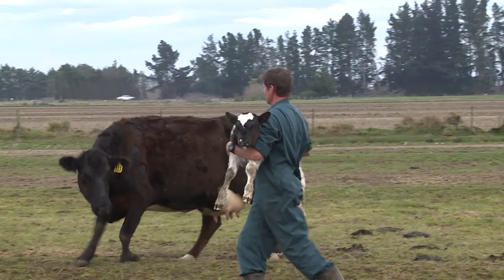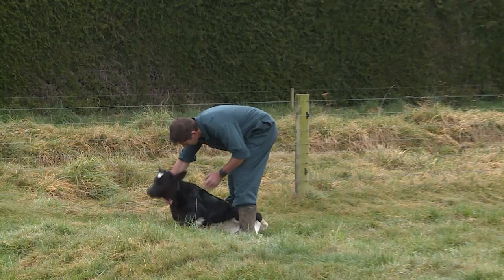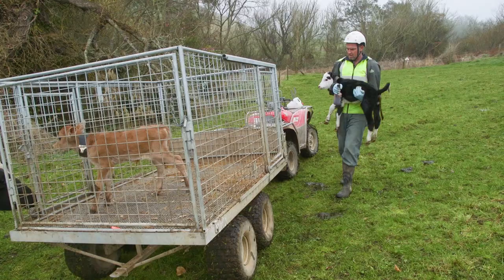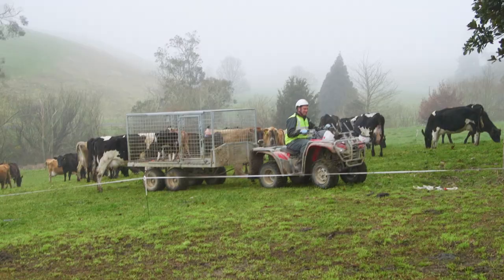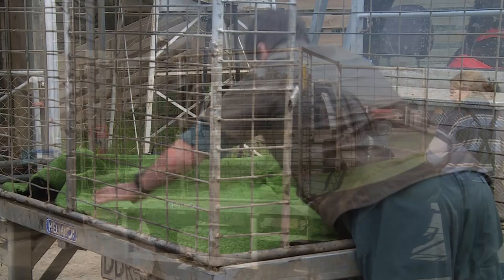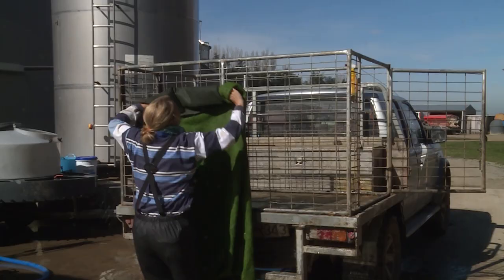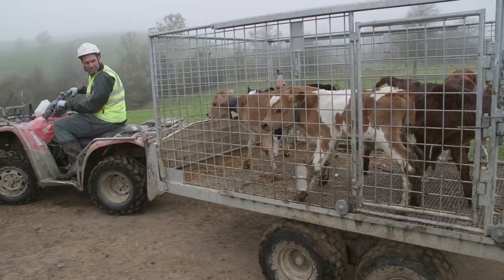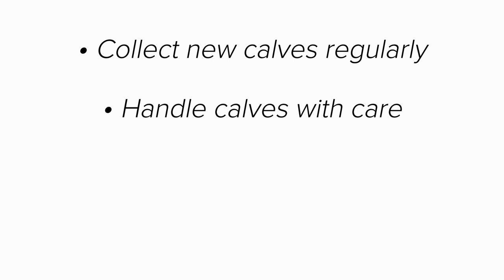Transporting calves from paddock to shed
It is important that calves are transported carefully from the paddock to the calf shed. This video shows how to safely collect calves and ensure they comfortably delivered to the calf shed.